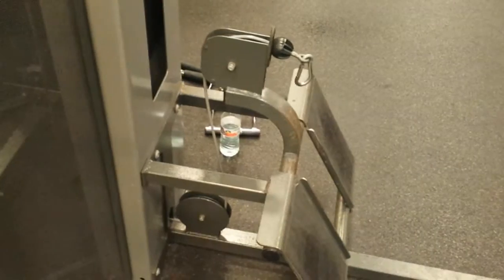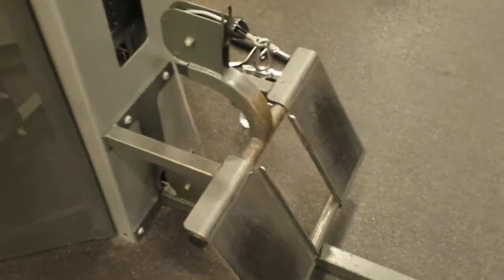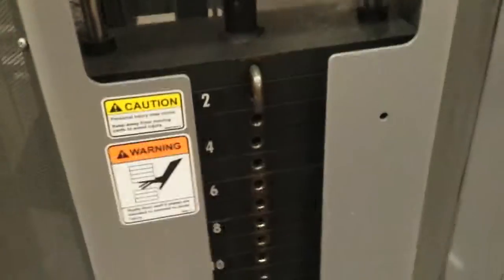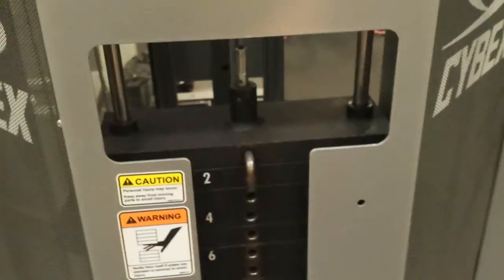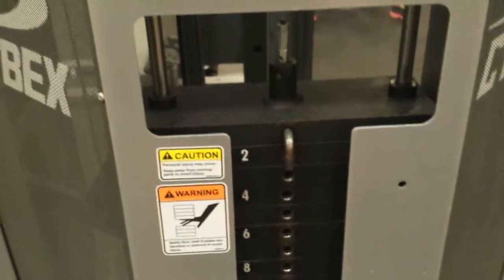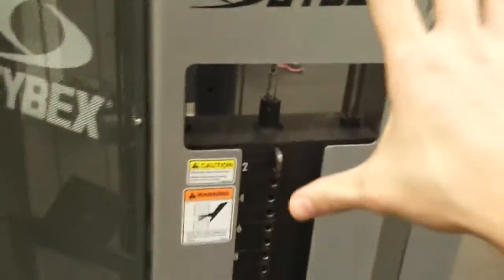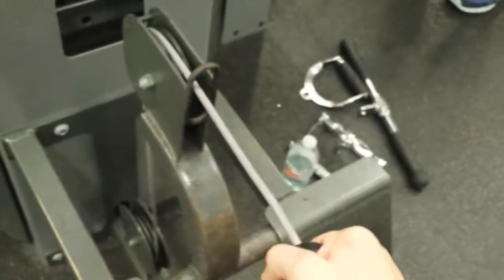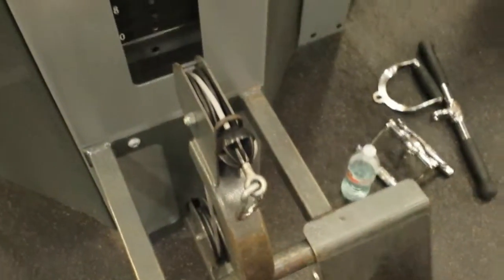Cable Pulley Discussion 1 - Row Cable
Pulleys are often neglected and misunderstood in the fitness field.  To start off, I just want to point out a neat way you can check to see if the weight you have selected on the stack is *really* what you're feeling through the cable.